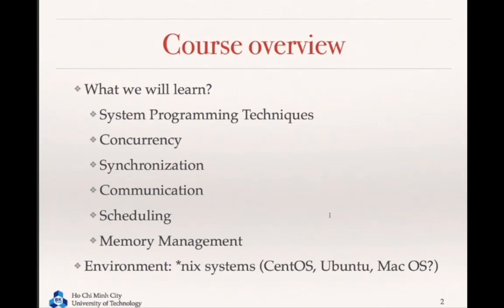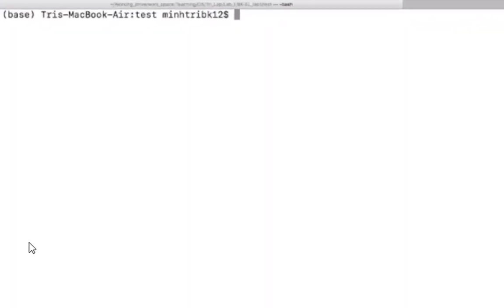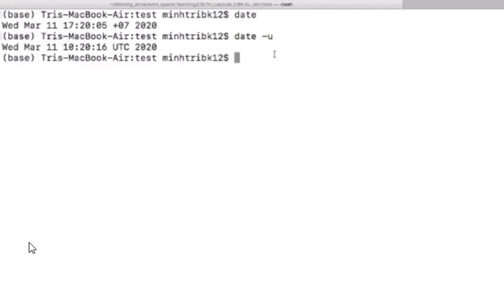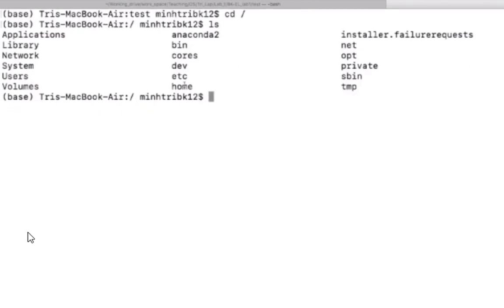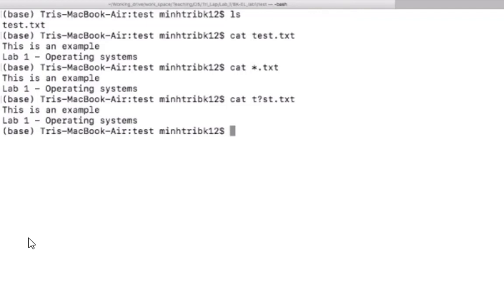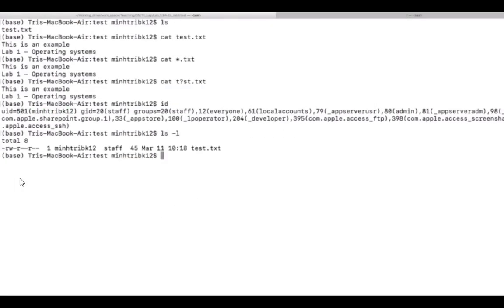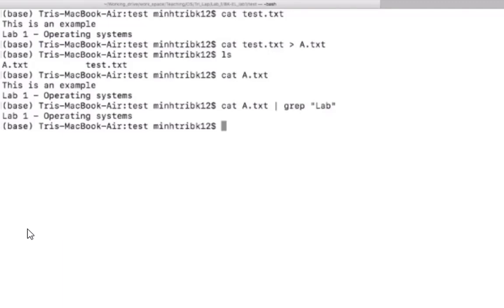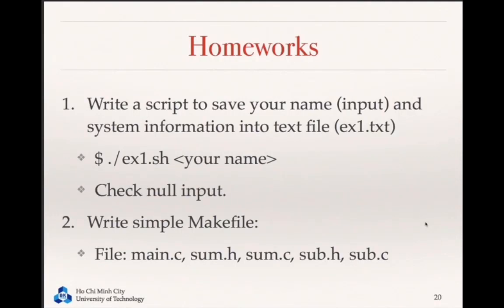Operating Systems Lab (CO2018) - Tutorial 1